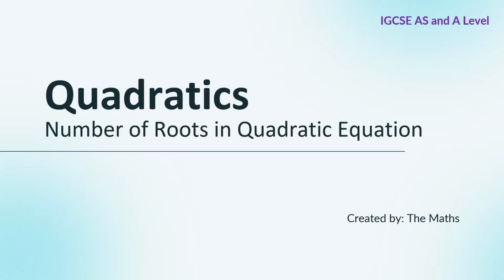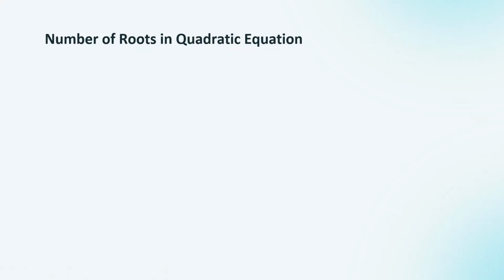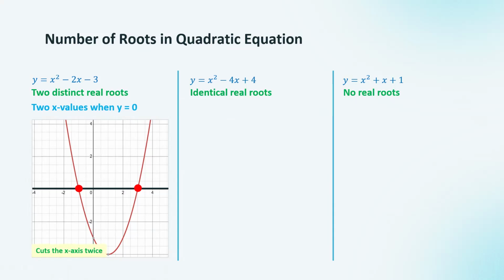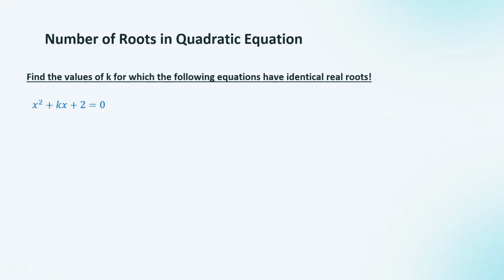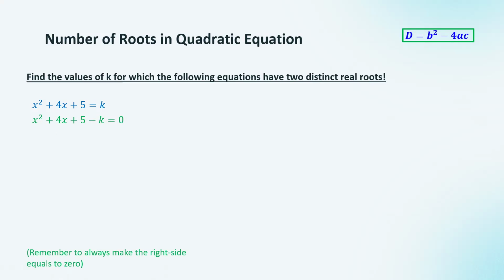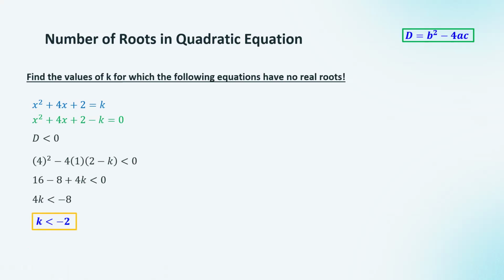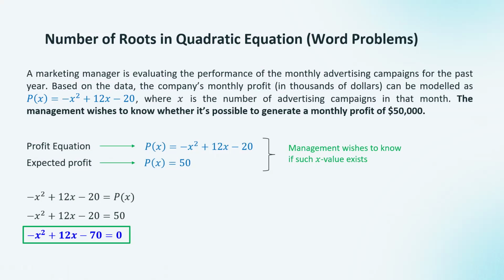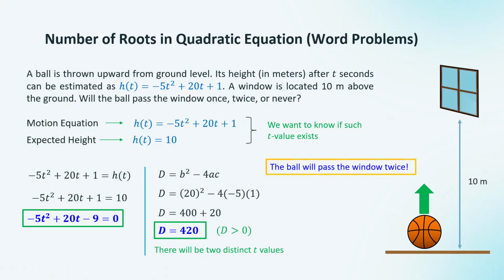Number of Roots and Discriminant in a Quadratic Equation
In more difficult types of quadratic problems, we are usually asked to determine whether a quadratic equation has two distinct real roots, two identical real roots, or no real roots. This is where the "Discriminant" comes into play. I can assure you it has nothing to do with any sort of discrimination; in fact, it might be much simpler than you think it would be 😊

Chapters:
00:00 The Intro Part
02:00 Please Welcome The Discriminant
04:30 Example 1
05:28 Example 2
07:03 Example 3
08:44 Example 4
09:48 Word Problem 1
11:24 Word Problem 2
12:54 Exercises